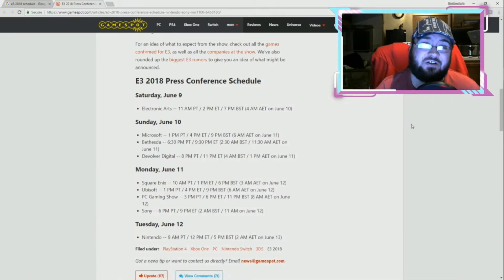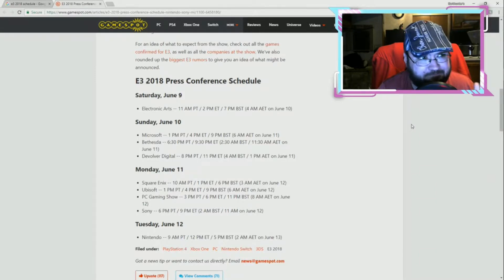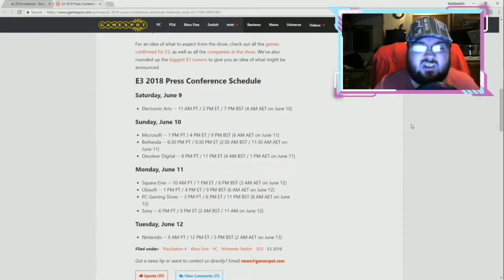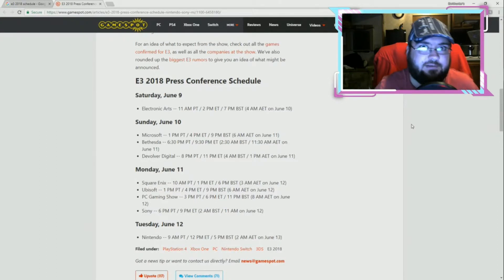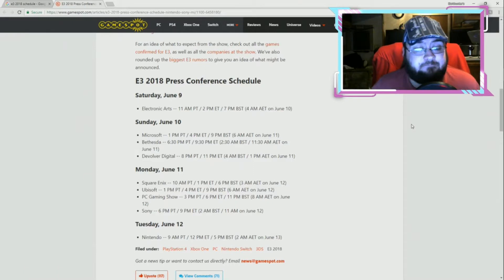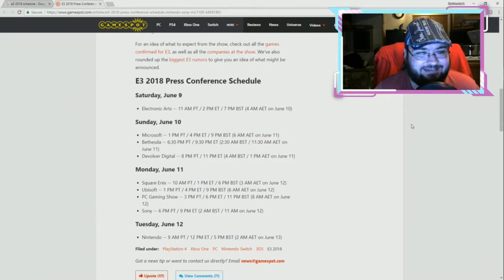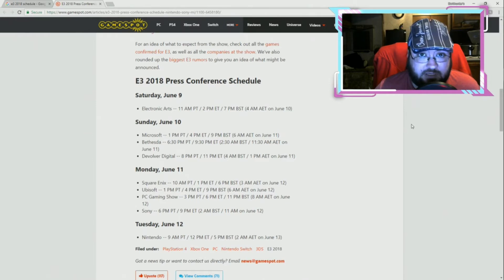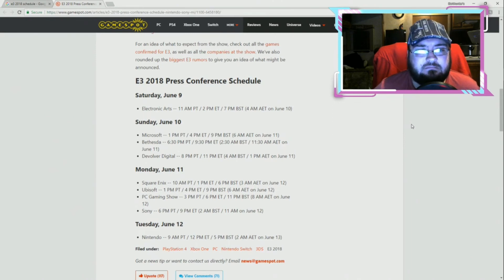E3 schedule 2018 (Times and dates)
Steam: Darkhunter92
Rockstar Social Club: xDarkHunter92x
PSN: DarknessHunter92